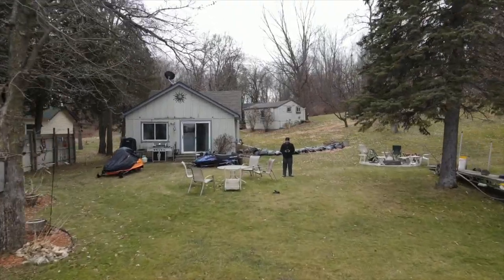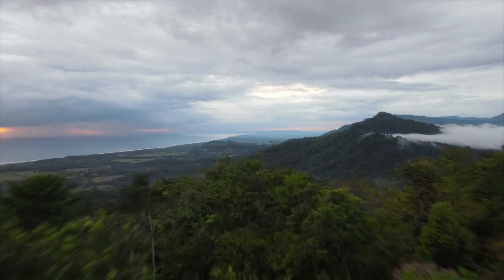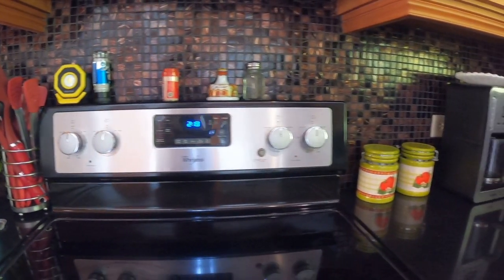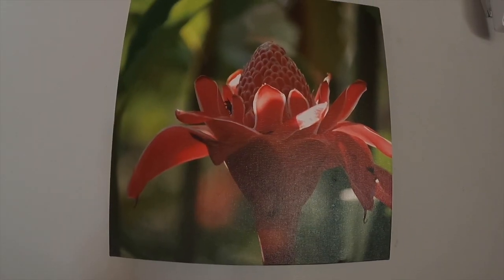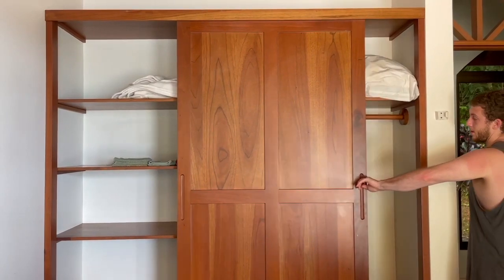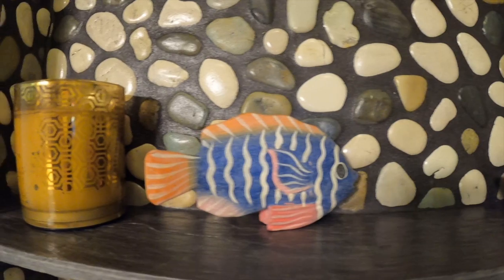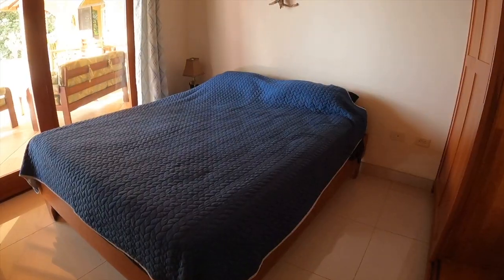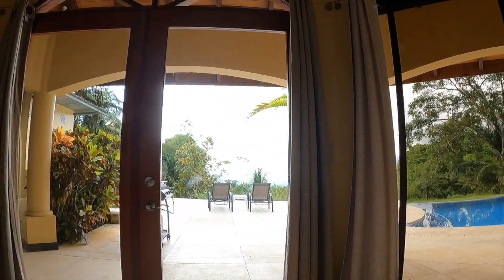HOUSE TOUR | Costa Rica | vlog 3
After two weeks of vanlife, we ditched the van and headed to Costa Rica to spend some quality time with family. We stayed at this beautiful house in Costa Rica where the jungle meets the ocean. Enjoy the house tour!

You can rent the house on VRBO. Tell them we sent you and you'll get $100 off your stay!